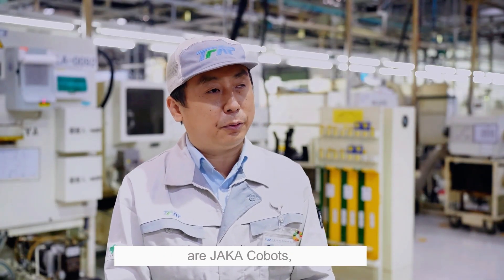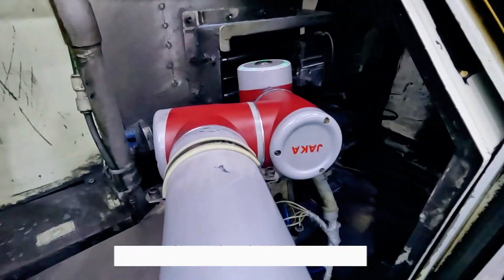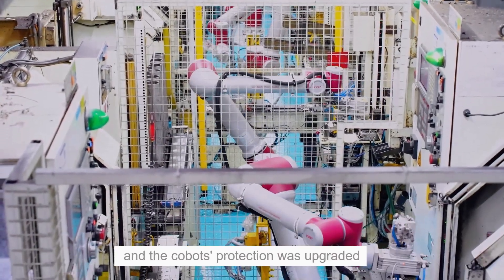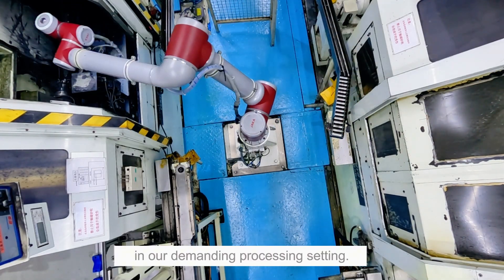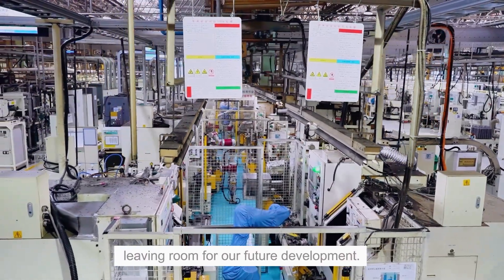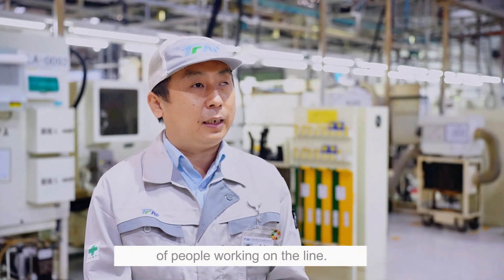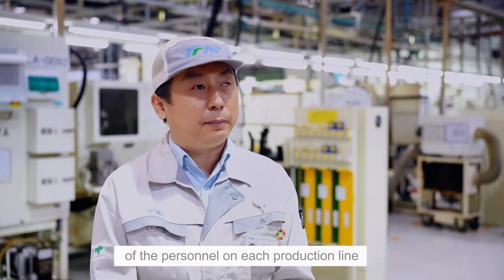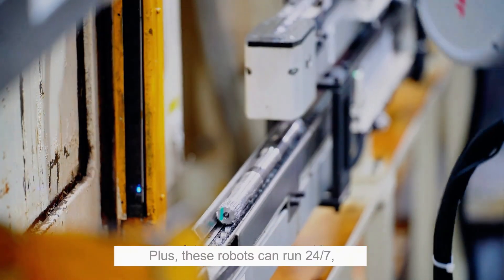JAKA Cobots Empowering Auto Giant's Super Factory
About 80% of the personnel on each production line has decreased, and the production efficiency has increased by more than 20%. How can we do that?

See what Qi Pan from an Auto Giant's Super Factory has to say about this automated machine tending in the video.